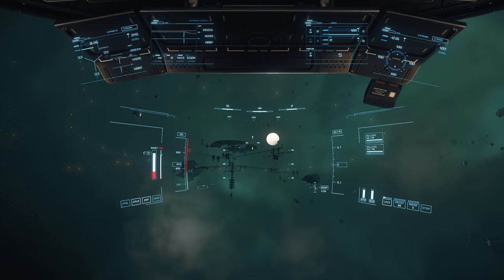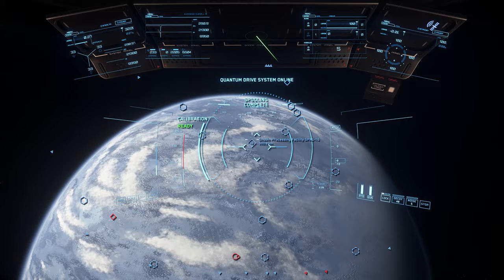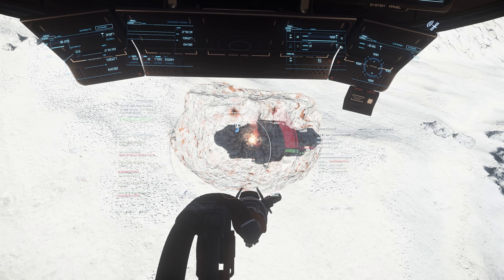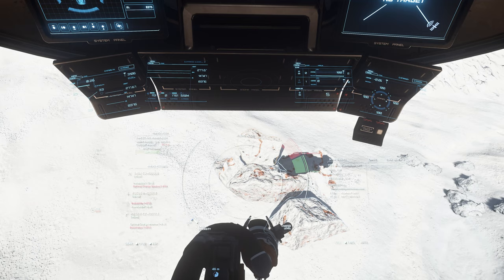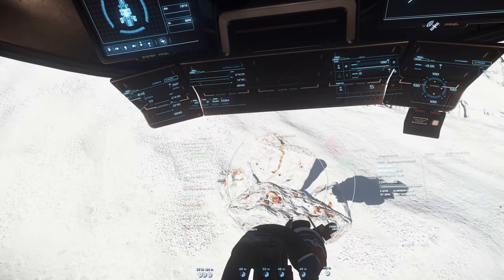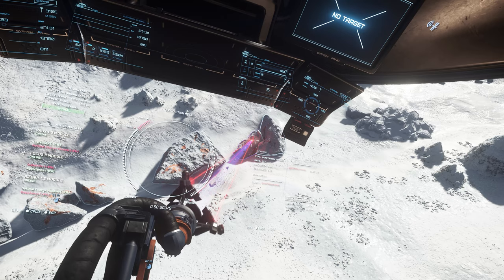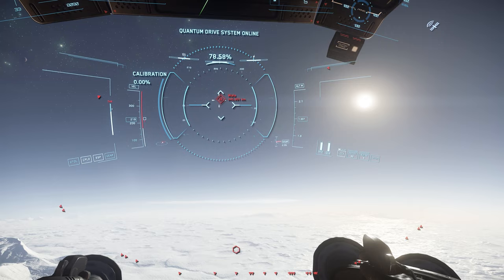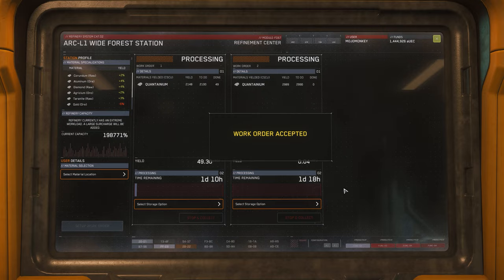Mining Gameplay | Star Citizen 3.17.2 4K Gameplay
By popular request, this video shows Star Citizen mining gameplay, for a complete mining loop from leaving the station, to refining the materials. The video is set against some gameplay footage from Star Citizen patch 3.17.2.

00:00 Introduction
00:56 Departure
04:15 Scanning
07:32 Mining
16:05 Extracting
18:47 Return
24:15 Refining

Track 1 is The Golden Present, by Jesse Gallagher
Track 2 is Undercover Vampire Policeman by Chris Zabriskie